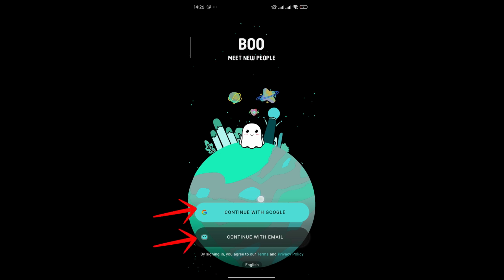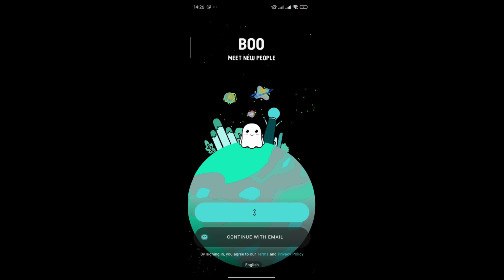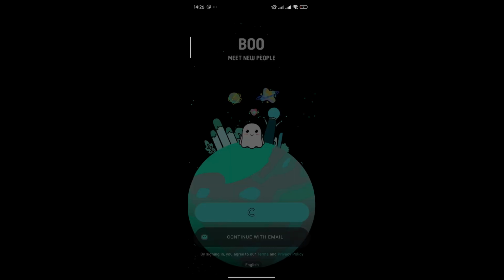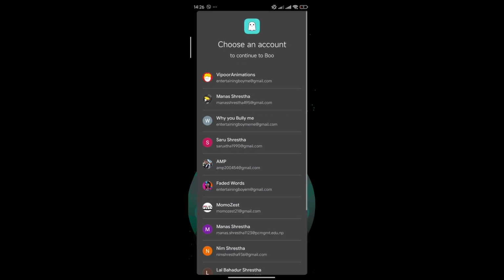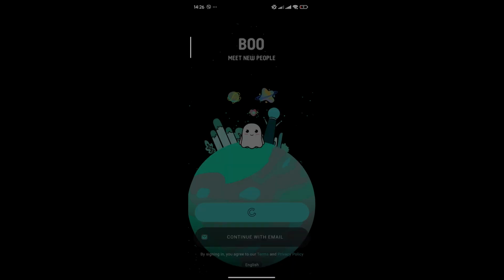How to Sign In to Boo App 2025?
Can’t wait to hop back into the Boo app? 💬 In this quick and easy guide, I’ll show you how to sign in to the Boo app using your email, Google, or Apple account. 🔑 Get instant access to your chats, connections, and interests in just a few taps! ⚡ Perfect for both new and returning users who want a smooth login experience. 📱